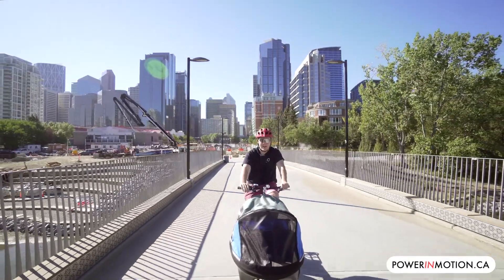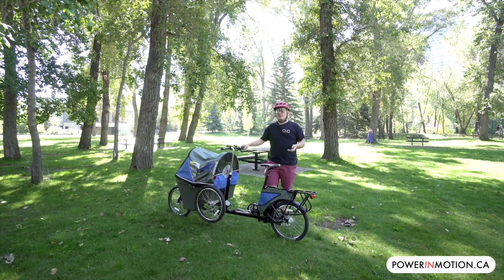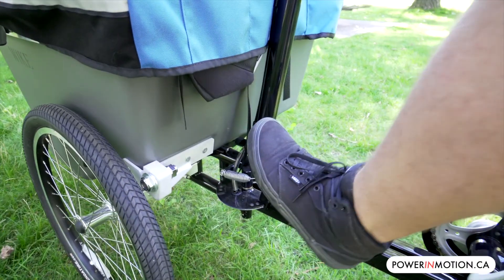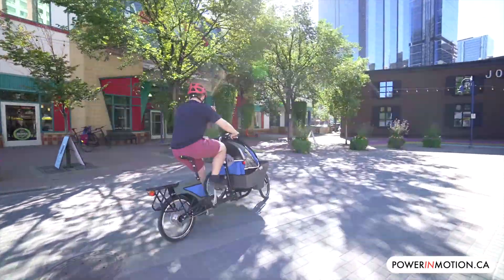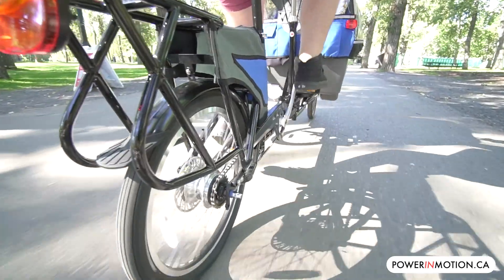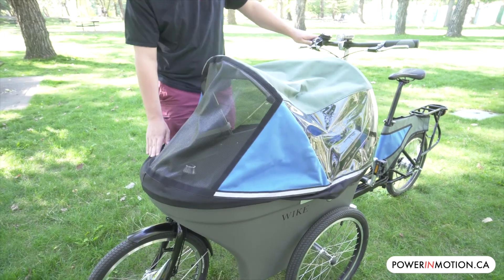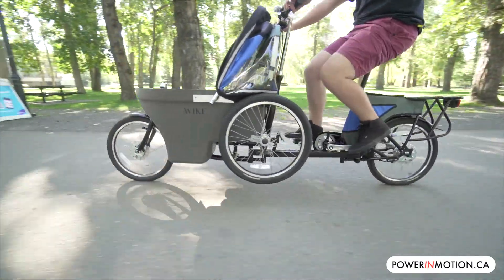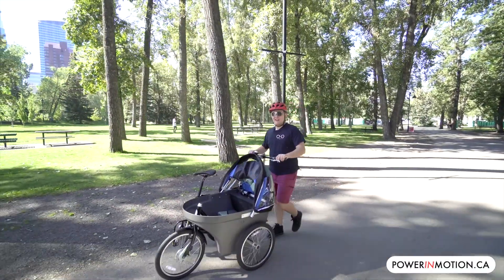Wike Salamander Stroller-Bike Overview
After five years in development, Wike launched our new and revolutionary patented product in the fall of 2017. The Salamander Stroller-Bike operates perfectly as a standard Dutch-style cargo bicycle or a double child stroller, and transitions between the two instantly and without effort. You can cycle to the bus or subway, convert to a stroller, and enter the transit system, then go everywhere that transit can take you. Likewise, you can cycle to a mall or an apartment building, convert to stroller, and walk in without your children having to step out. Conversion between bicycle and stroller is absolutely as easy as it looks on the videos, and only takes about 10 minutes to get the hang of it!

The bicycle frame is high gloss black on 4130 tig welded alloy steel with the ability to upgrade from the roller brake to disc or caliper brakes on the front wheel, or to disc on the back wheel. (We do not do the upgrades). The carrier is an ABS plastic pod with an adjustment for two seat heights. All bicycle parts are standard and can be serviced locally. The seating provided can easily be removed and a car seat may be strapped to the floor of the pod. In this case, the pod will only carry one child.

Calgary, Edmonton, Alberta, Canada, Vancouver, Winnipeg, Alaska, Fort McMurray, Yellowknife, B.C., Toronto, Ontario, New Brunswick, Nova Scotia, Minneapolis, Minnesota, Dakota, Montana